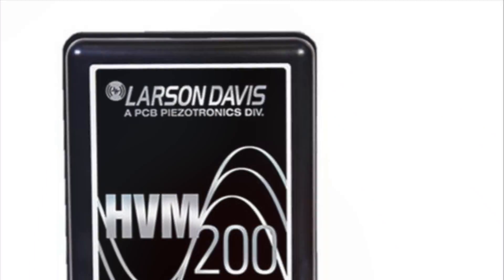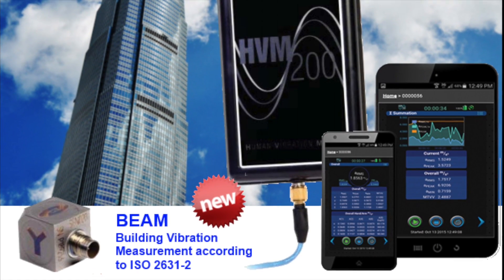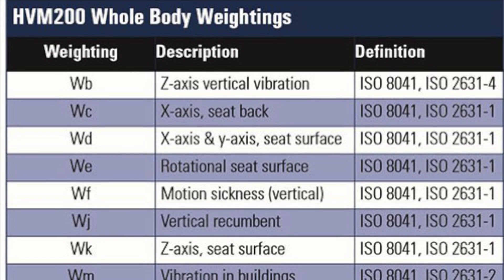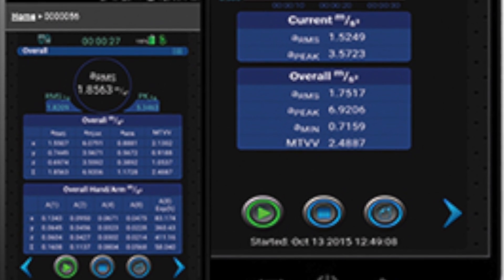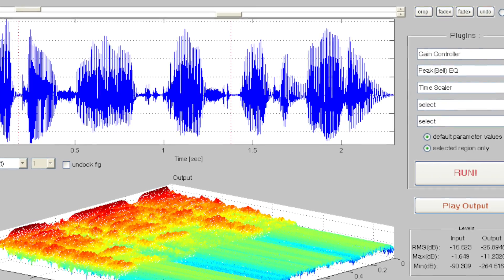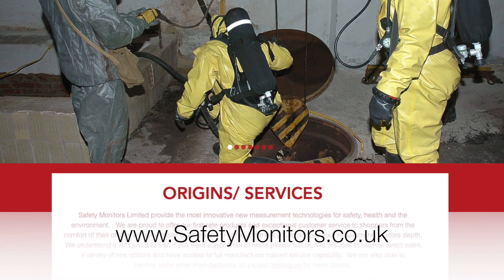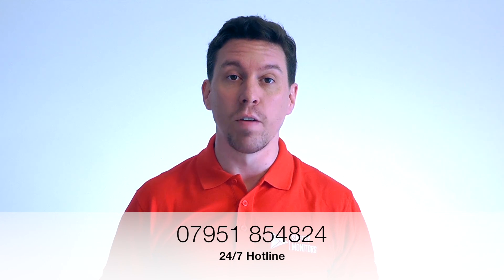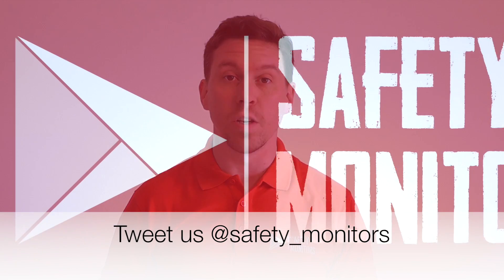HVM200 Introductory Video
This video is a short introduction to the HVM200 Vibration Meter